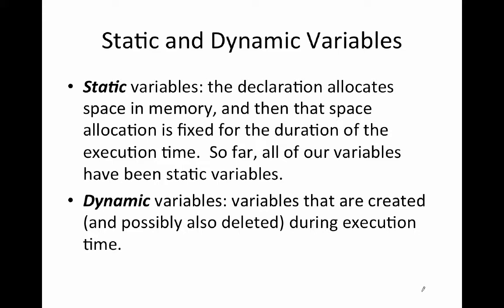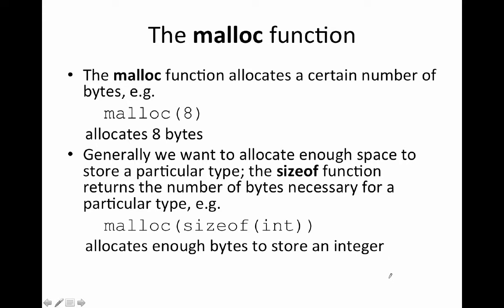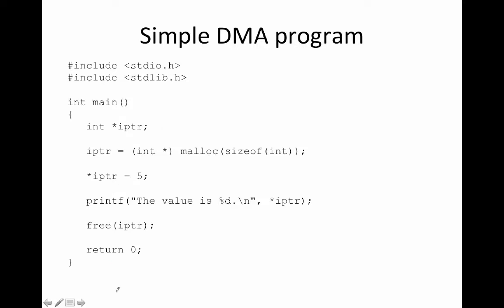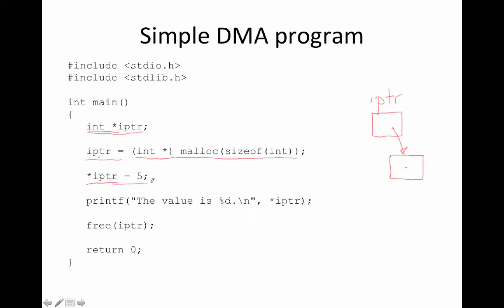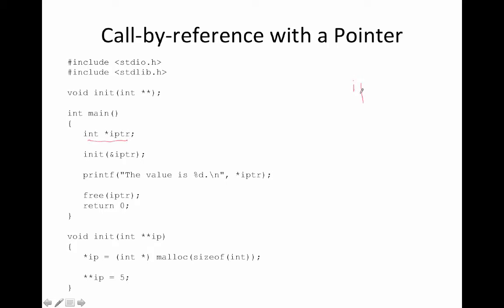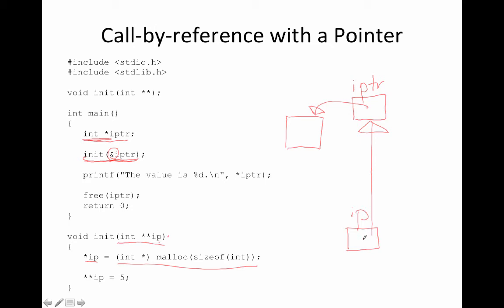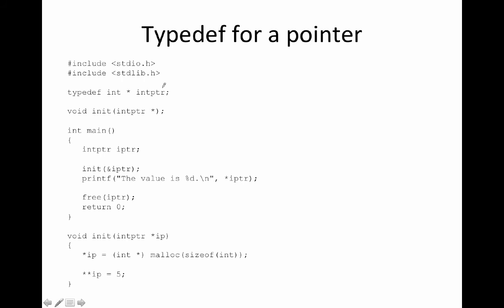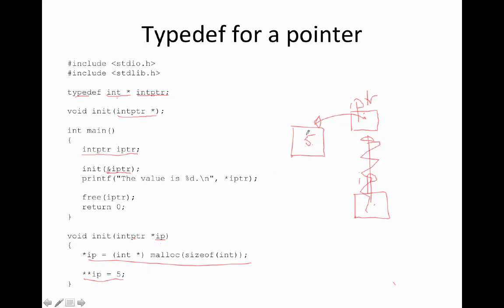Intro C: Dynamic Memory Allocation